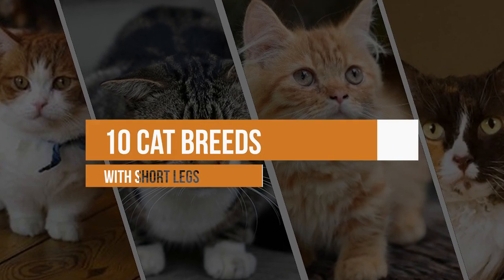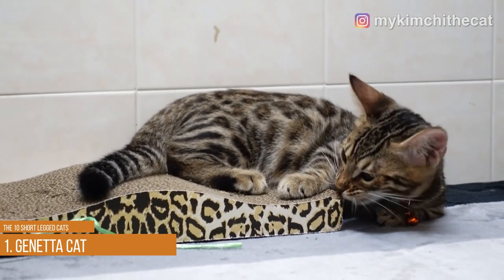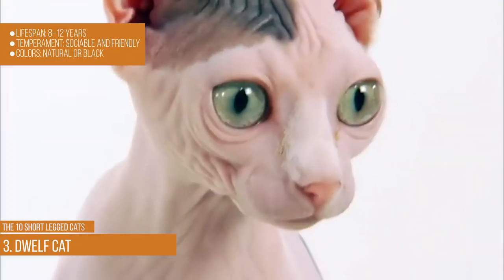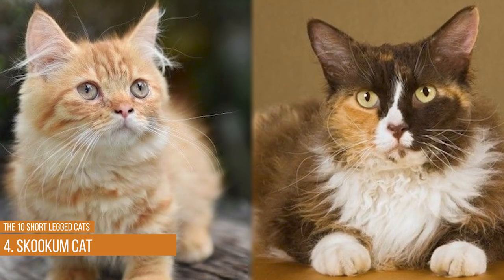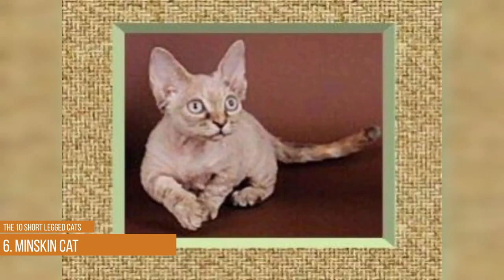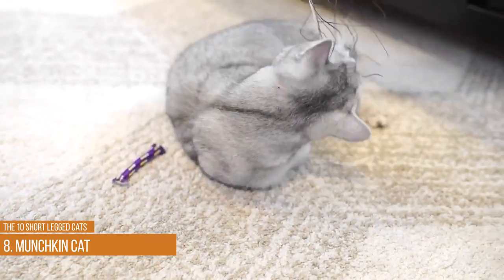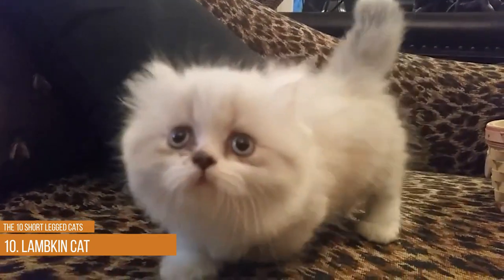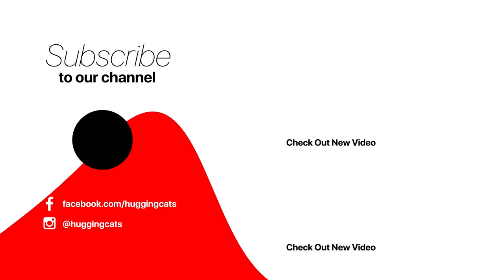Cute of the Top 10 Cat Breeds with Short Legs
Looking for a small, low-maintenance cat breed? From the Siamese to the Sphynx, these kitties are sure to steal your heart.